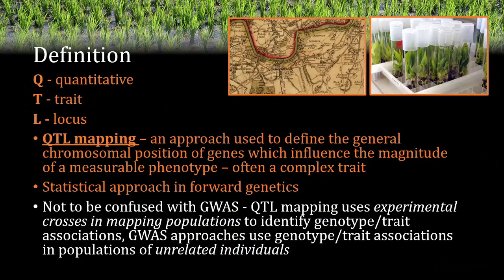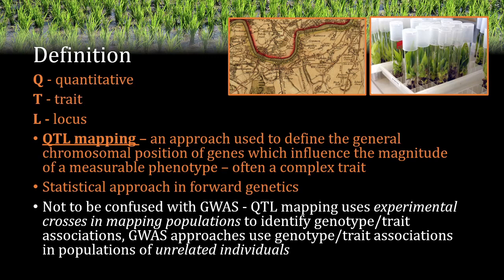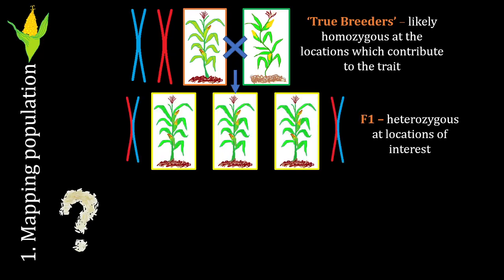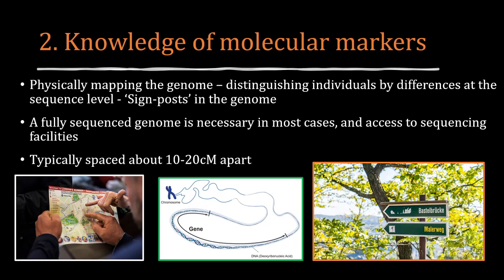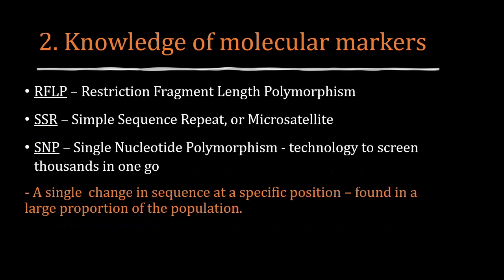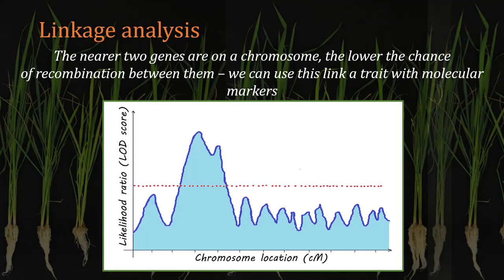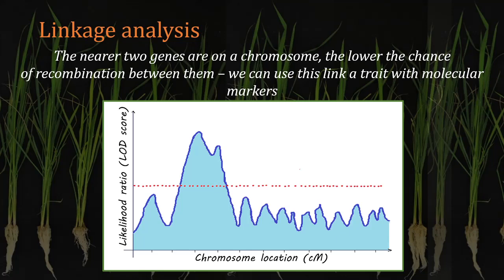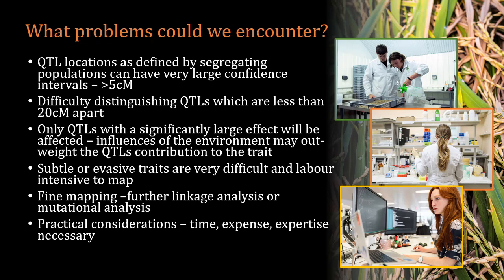QTL Mapping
QTL Mapping - A brief introduction to the approach, what you will need, how it works and some potential problems. If you would like to learn more about QTL mapping, please check out this article, book and video:

Article: Miles, C. & Wayne, M. (2008) Quantitative trait locus (QTL) analysis. Nature Education 1(1):208

Book: Quantitative Genetics, Genomics, and Plant Breeding (2002) Chapter 4 – QTL analysis: problems and possible solutions

Keep learning! Jessie :)